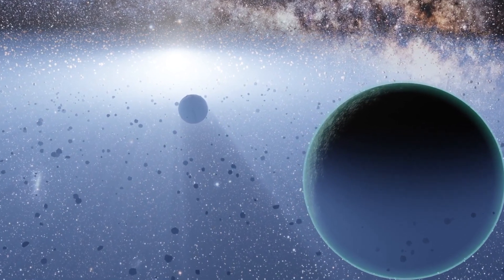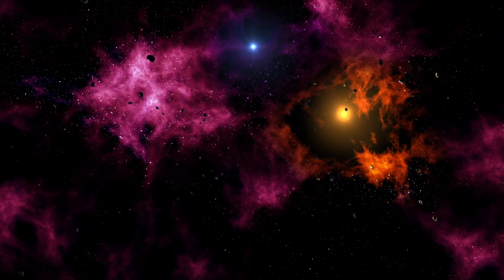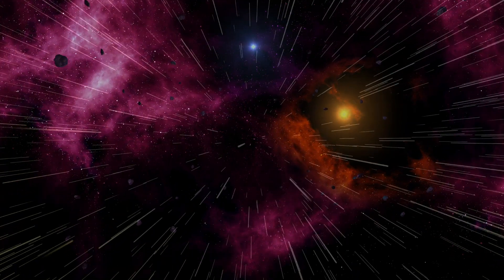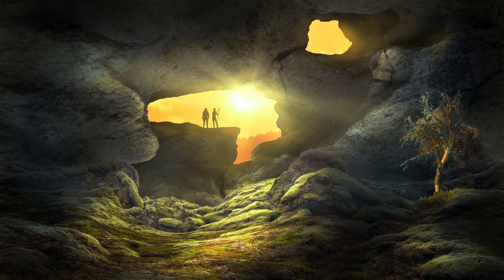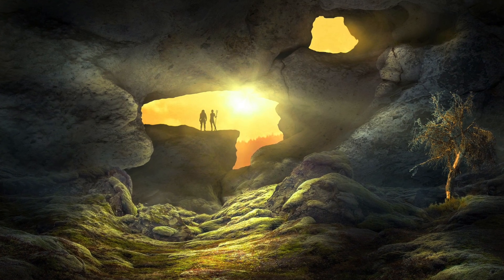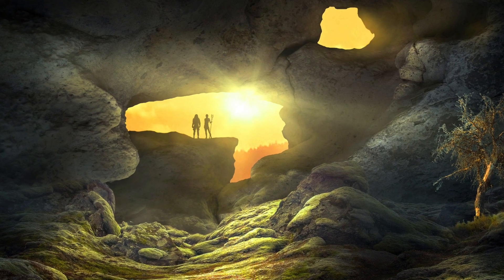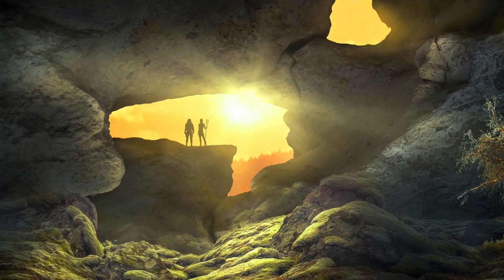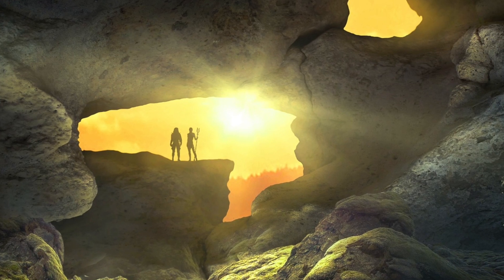Transported To Another World By My Guides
First, I should tell you that I do realize (something I honestly didn't think about at first) that the name of this world I brought back is the same name as a beer lol... You'll see when you watch the video. In my defense, the only thing I can tell you is that the name is, honestly, what the person said. Also, this was a very simple and beautiful experience. Something that I truly needed after the past few days.